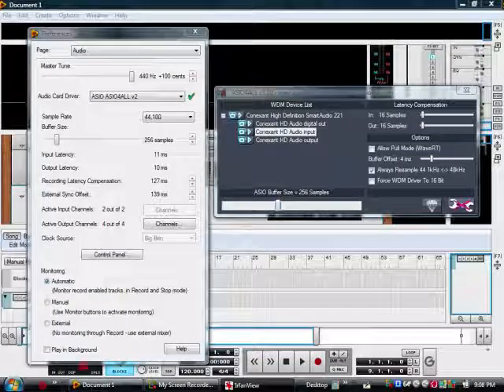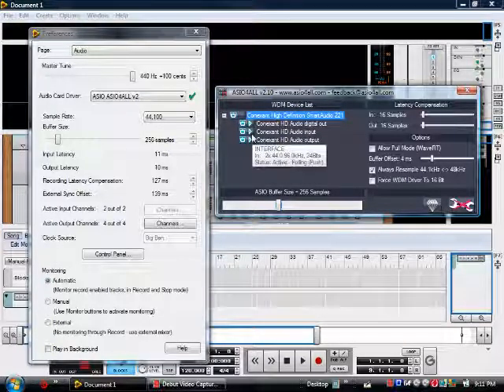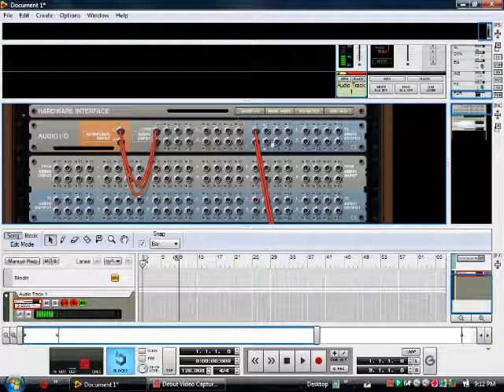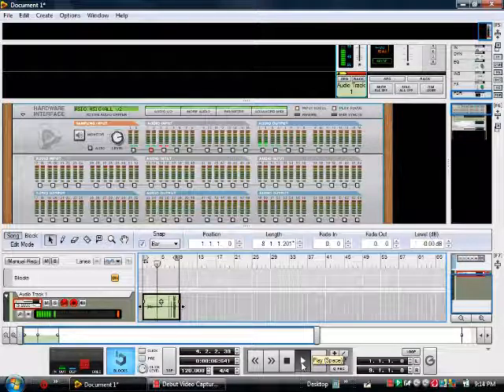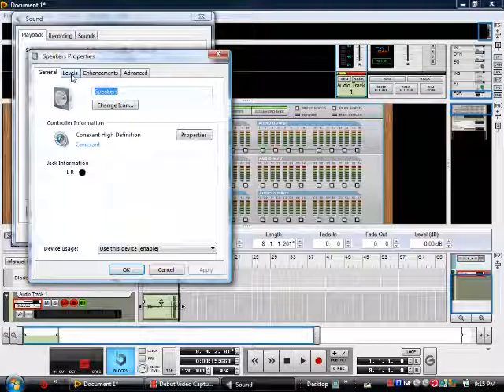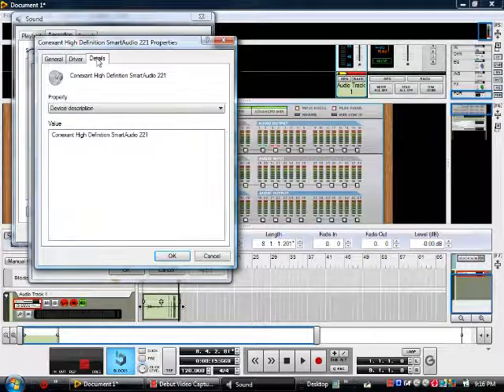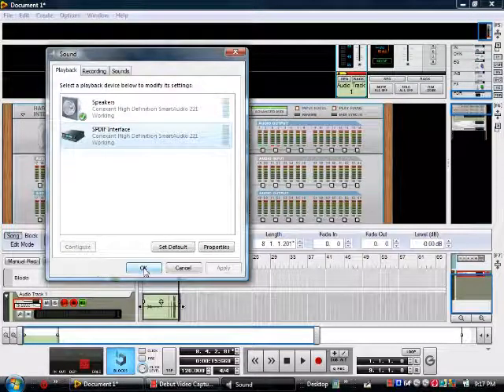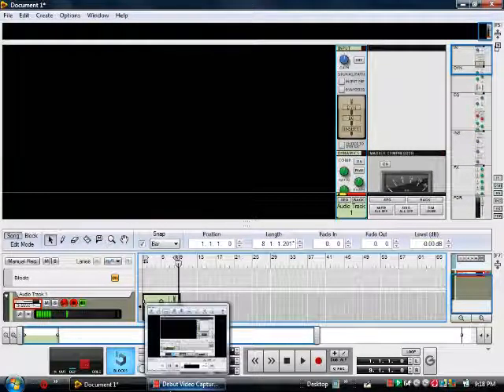Propellerhead Record 1.5 Demo Audio Problems PART 2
All I did here is download the ASIO 2.10 update from my previous ASIO 2.7 (or maybe it was 2.8).

I was unable to download the new Conexant HD 221 because of the error it said: unable to find MEDIA device.